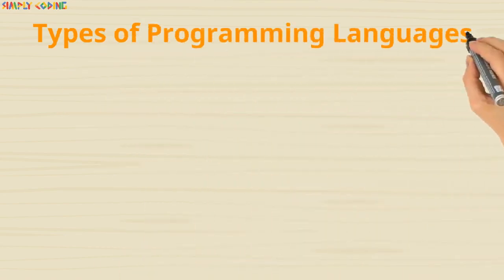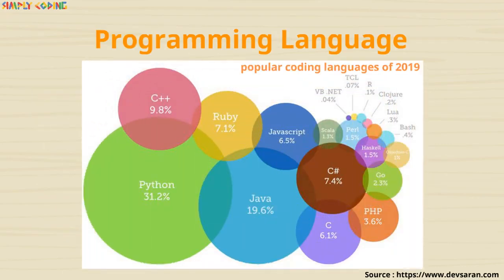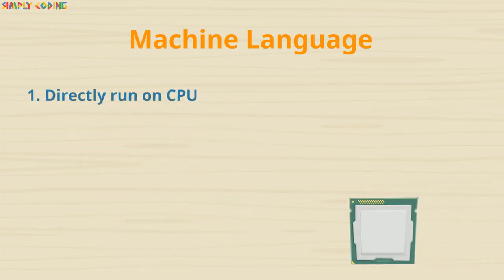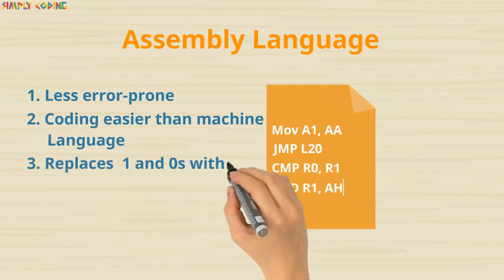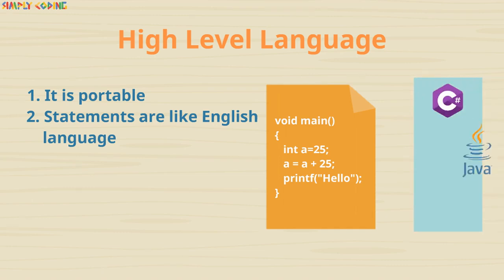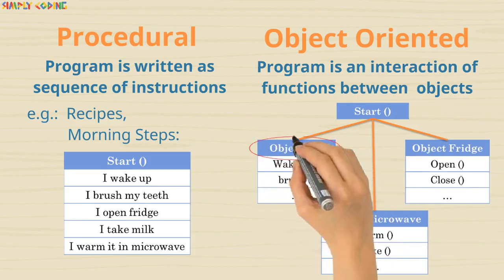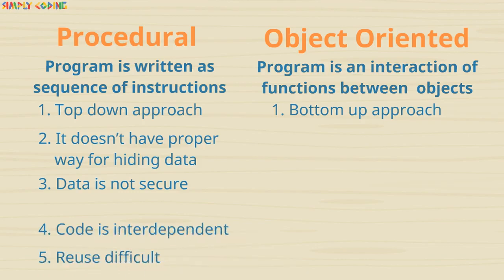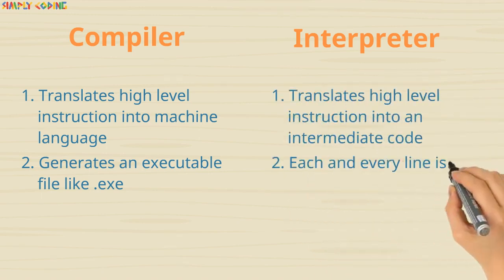CLASS-6 | COMPUTER | Types of Programming Languages